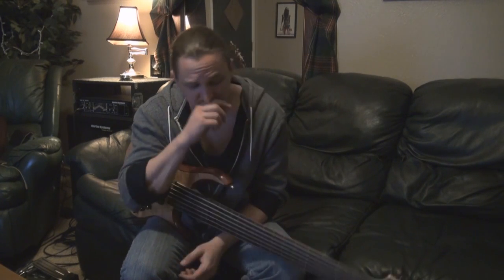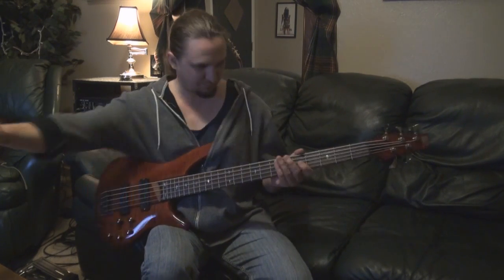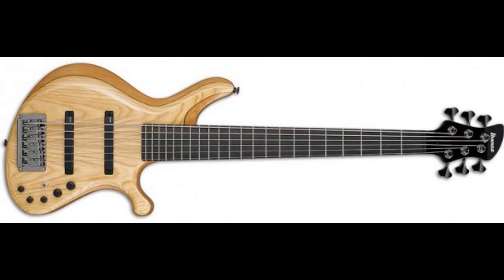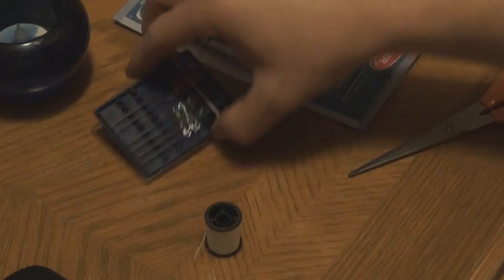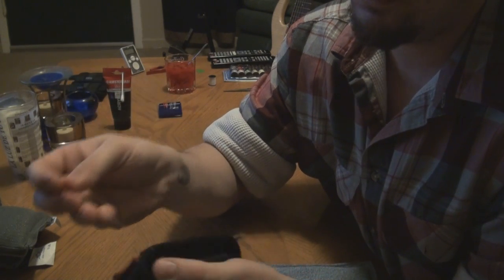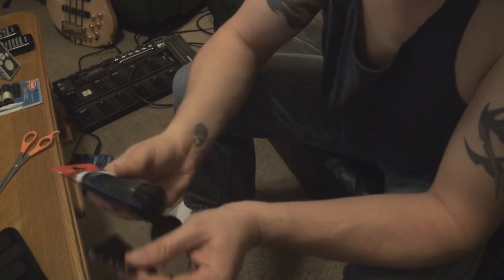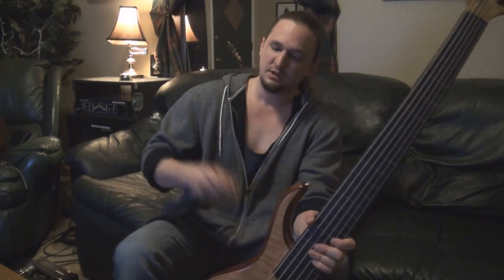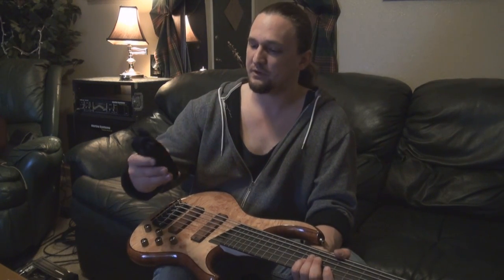Make Your Own Counterweight for Neck Heavy Guitars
Here's how to make your own counterweight to balance out those neck heavy instruments. Eliminate headstock dive with your own counterweight. AND HERE'S HOW!!!

I'd like to thank everyone for checking this video out and for all the positive responses.

If anyone wants to hear my bass playing please check out my band's newest lyric video.  It's Cea Serin and the song is "The Victim Cult."